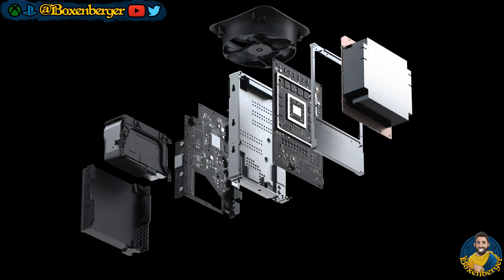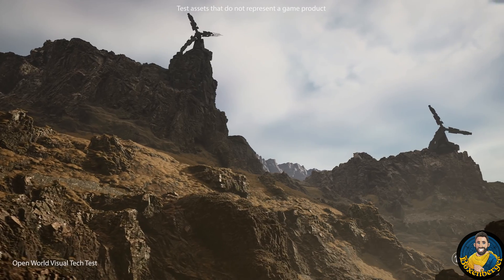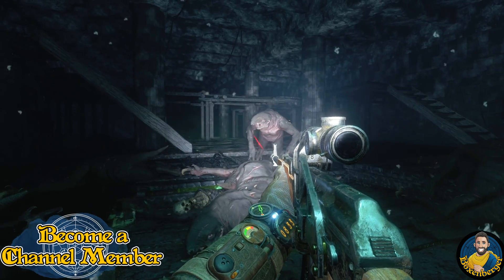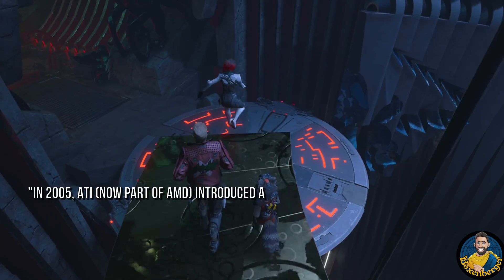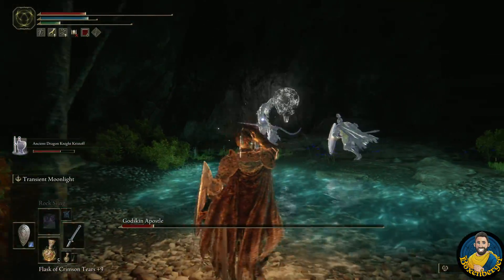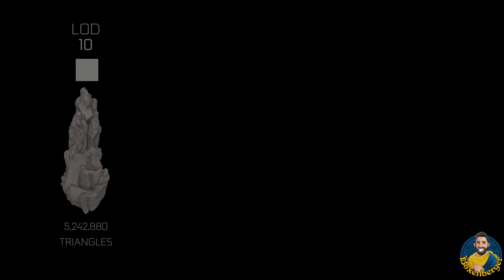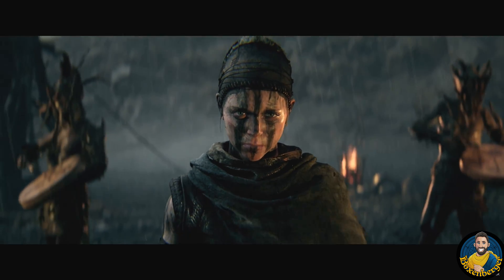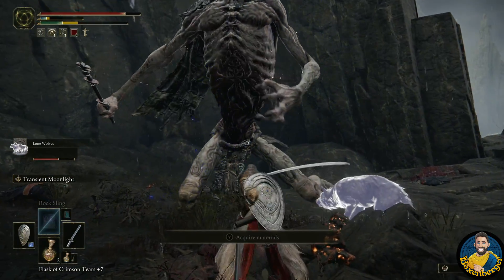How Mesh Shaders Revolutionize Graphics On Xbox Series X & S And How Mesh Shaders Work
In this video we discuss what Mesh Shaders are, how they work and how they will revolutionize graphics on Xbox Series X and S. What are they key factors that will allow Xbox Graphics to make use of Mesh Shaders? And why should every tech fan be excited?